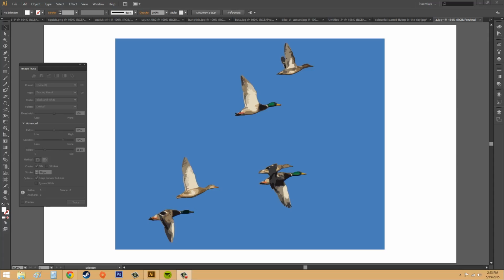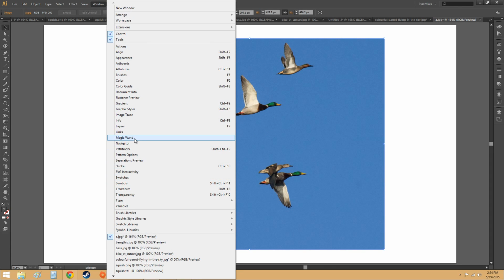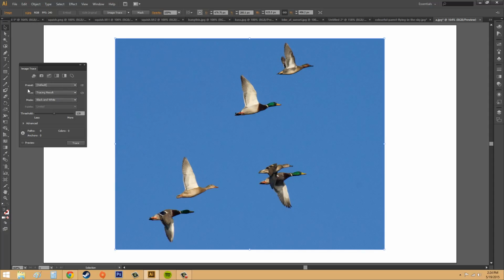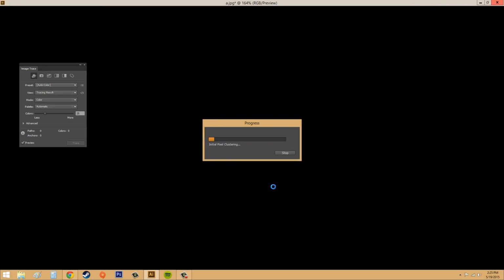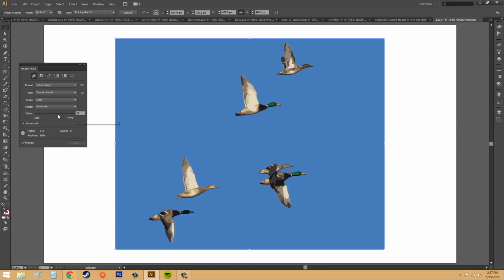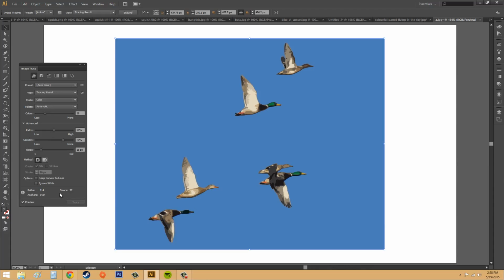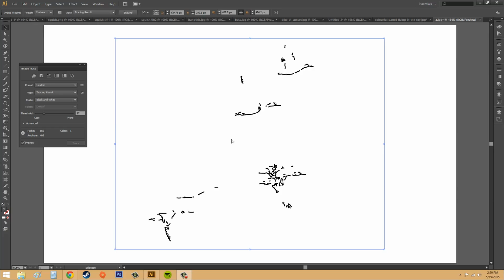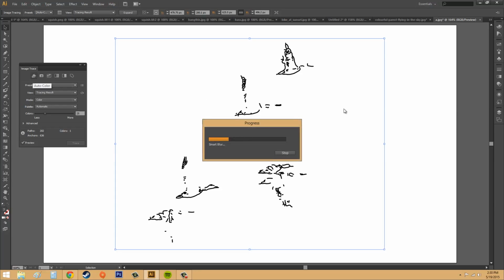Adobe Illustrator CS6 for Beginners Tutorial 75 Beginning Advanced Image Trace